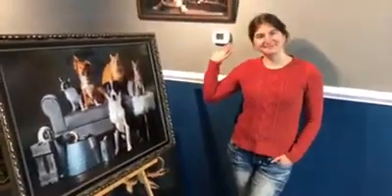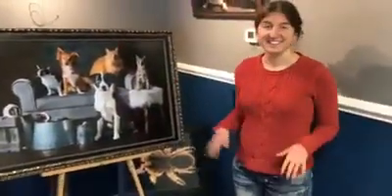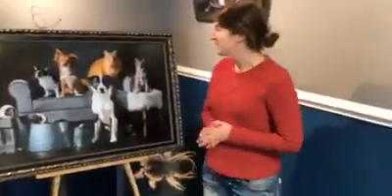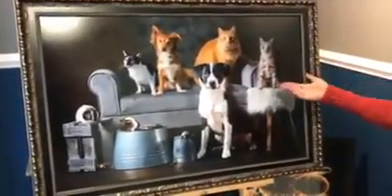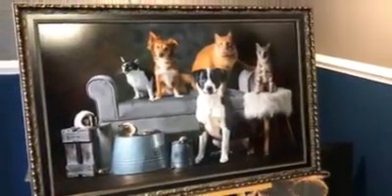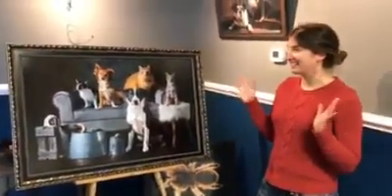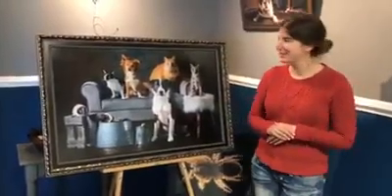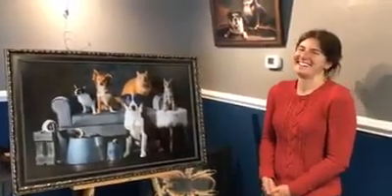All Creatures Great and Small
A happy client sees her amazing artwork for the first time.